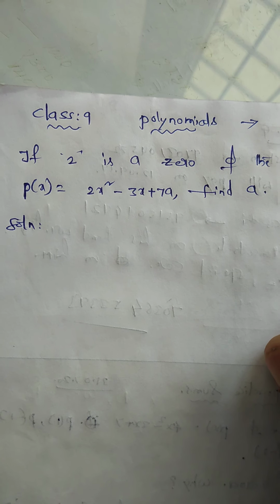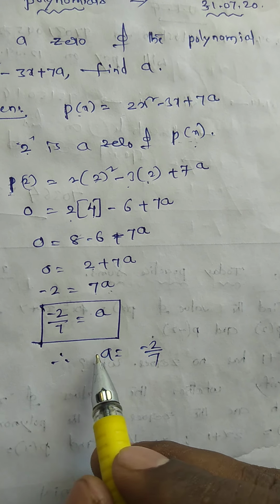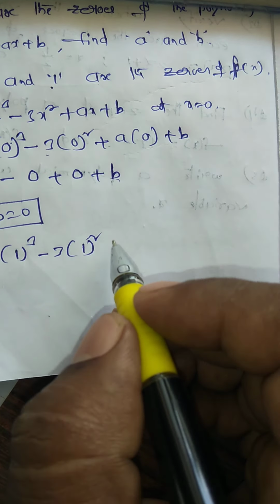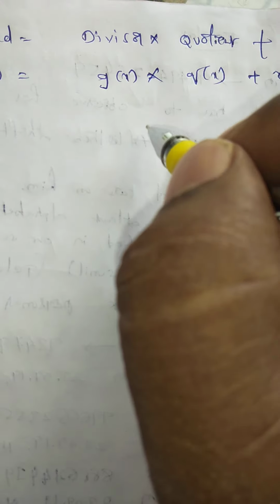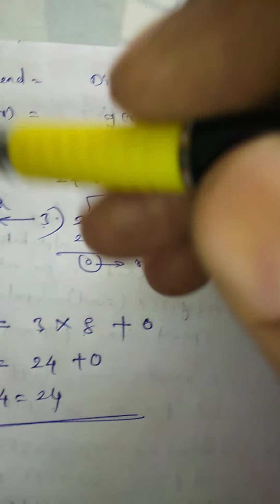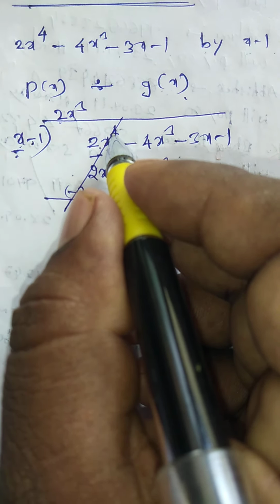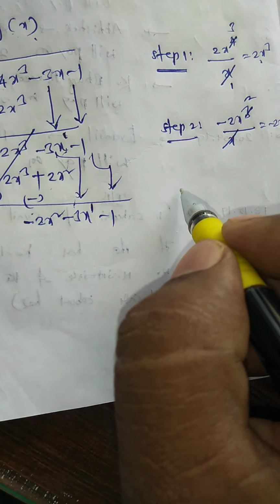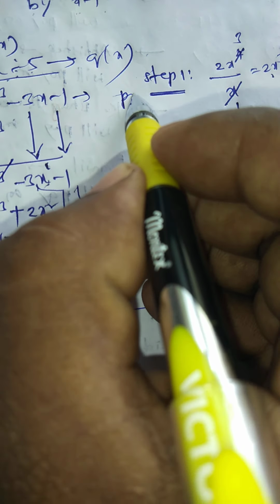Polynomials Class 9 by Gundeti Laxminarayana